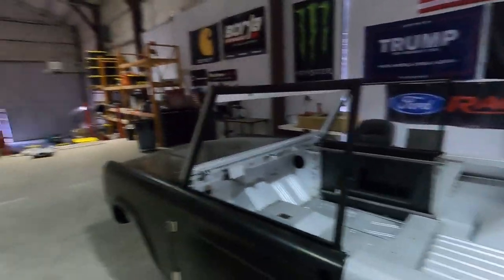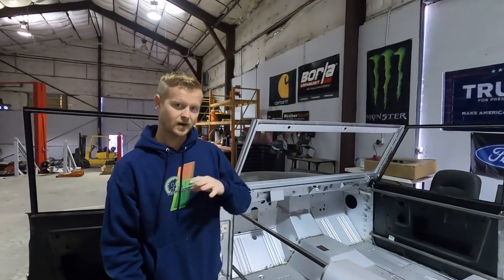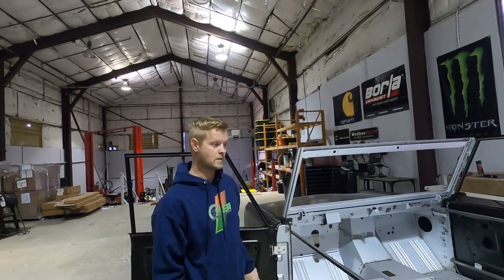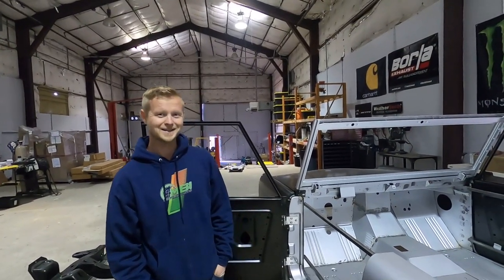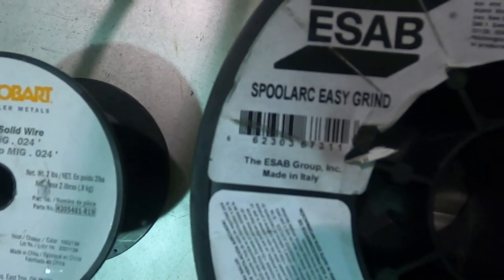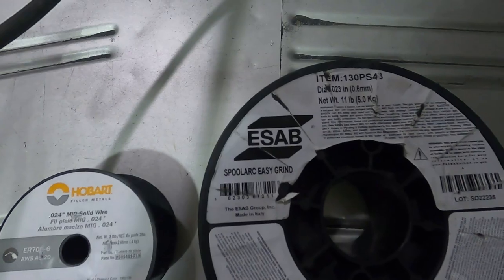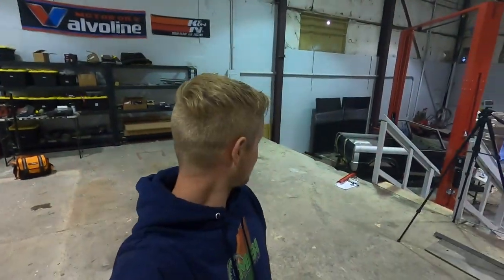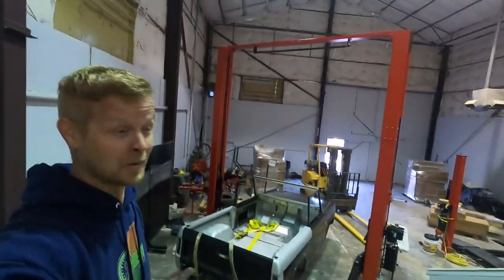We almost destroyed a $16,000 early bronco body!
In this video you will see us dropping a $16,000 early bronco body off a 4ft shipping dock. I hope you enjoy the new video. If this video has given you some value, then make sure you have smashed the like button and if you are new to our channel then make sure to subscribe the Channel and press the bell icon to get notified on any update we release. Thanks!

❤Shop Equipment:
MILLWAKEE TOOLBOX
MIG WELDER
MILLWAKEE TOOLS
MILLWAKEE GRINDER

❤Camera setup:
CHEAP KNOCK OFF GOPRO
CAMERA LIGHT
CAMERA MOUNT
VLOGING BACKPACK
MEMORY CARDS